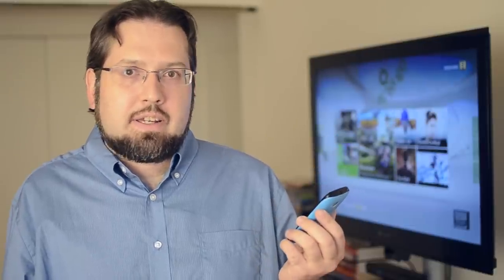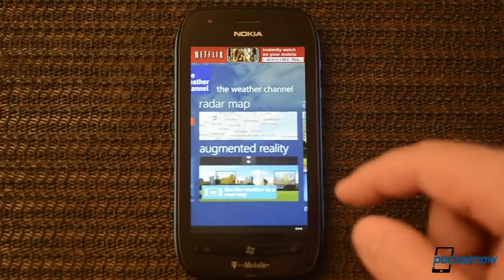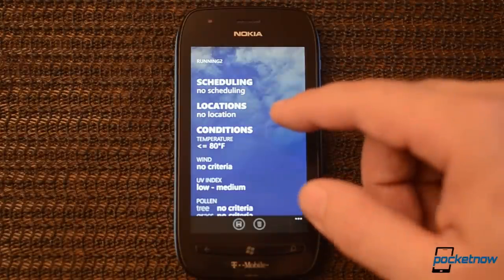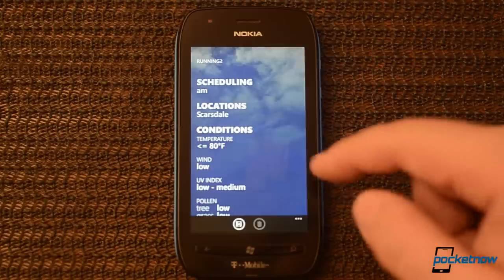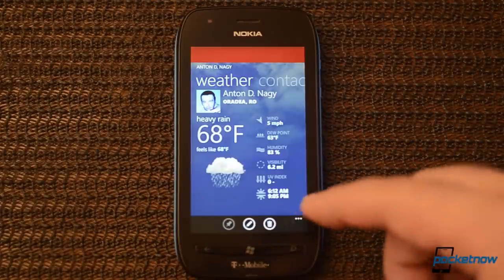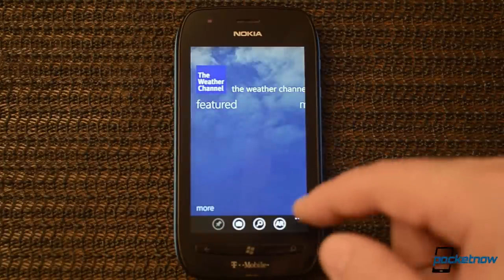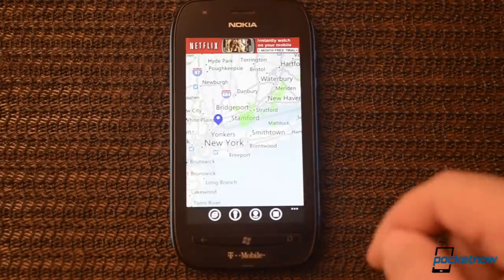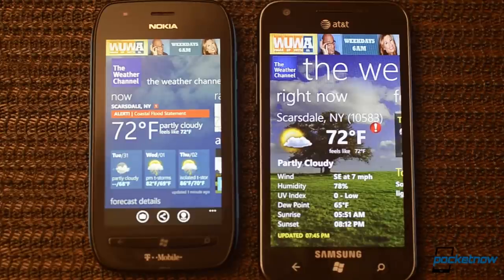Weather Channel 2.0 for Windows Phone | Pocketnow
Nokia's version of the Weather Channel's app has been updated to version 2.0 which is completely redesigned and brings some fantastic new features along with it. The Weather Channel app has been my favorite weather app for Windows Phone ever since they added the double sided live tiles that show radar maps in addition to the forcast. That feature is still there of course, but we've also got some new things.

First of all you've got a new panoramic layout design. The Now panel also shows the next two days and has a link for forcast details which nicely adds more information including sunrise/sunset times, along with hourly, and 10-day forcast panoramas. The radar map hasn't changed too much but now supports showing your location and feels a bit smoother when panning during a radar animation. It also supports displaying landmarks.

A big new feature is the Augmented Reality section. This turns the camera on and shows which direction you're pointing it along with spots with other "iWitness" network members have posted photos. Then there's the "Amazing Weather Moments" section which is just a selection of nice-looking weather-related user-submitted photos. There's a spot where you can configure "My Amazing Weather" day alerts. Basically you choose a range of weather conditions that are going to be optimal for a specific activity like going to the beach. The Weather Channel app will then keep you updated and alert you when the forecast predicts a day that might match your criteria.

Then there's "My Friends' Weather". This feature lets you specify friends who's weather you want to keep track of. It will let you choose friends from your contacts list and it will automatically load weather based on where they live (according to your contacts database). If they don't have a location set, you can add one manually. You can also add up to 5 favorites to the primary "My Friends' Weather" panel for easy checking. What's more, you can pin your friends' weather to your start screen. The live tile generated will show your friend's photo and flip over periodically to show the weather in their area.